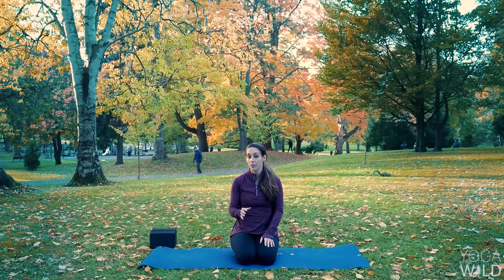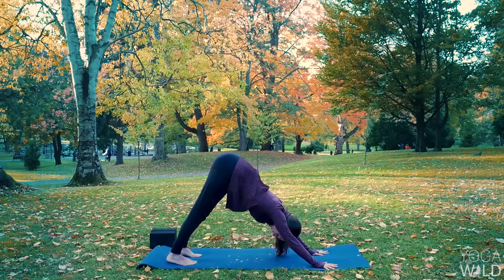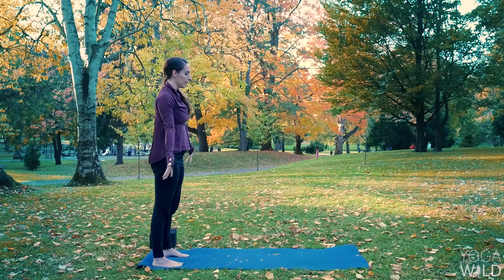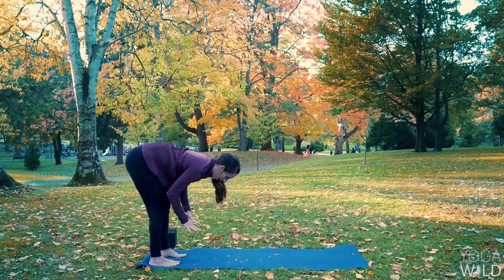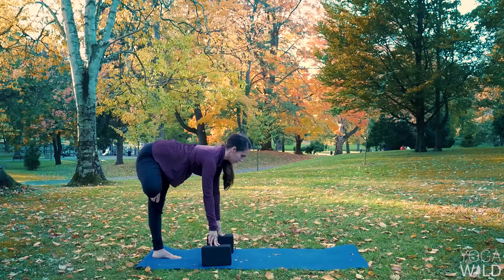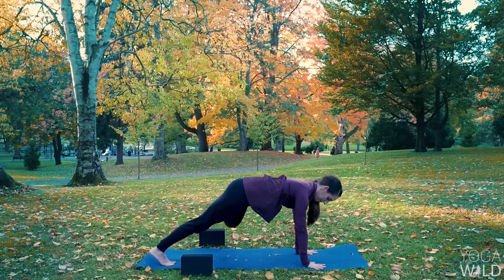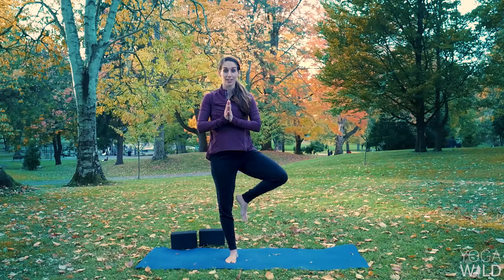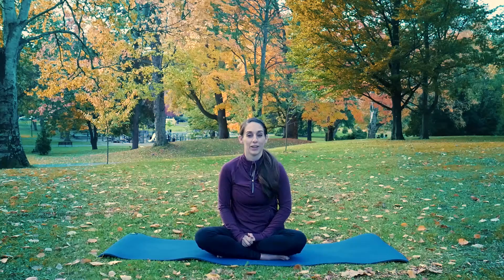Fall Yoga Practice: Grounding Sequence | Vinyasa | Outdoor Yoga | Yoga Wild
Fall is a season of transition that can often manifest as frenzied energy. Find some stability in this short, challenging flow that includes variations of tree pose to feel more grounded and stable.

Effort Scale ◼️◼️◻️◻️

Live classes, Chill Fridays (candlelit yoga), Tuesday Tips & Tutorials

○ Email Provider (MailChimp) — Get a $30 credit when you sign up with this link!

○ Natural Cork Blocks
○ ECOmat Yoga Mat
○ Organic Bolster

📷 OUR FILMING GEAR:
○ Lavalier Mic
○ Audio Monitoring & Recording
○ Studio Lighting (used with LED bulbs)
○ Live Streaming from Camera

🌻 MEET CASEY
"I am passionate about offering inclusive classes and styles and encourage students to cultivate their inner wisdom. I am a Potterhead and bibliophile."

🎨 Nature Mural (left) by Lovesome Dove | @lovesomedove
🎨 Typography Mural (right) by Bryce MacDonald | @amocatacoma
🎥 Intro Footage by 2 Cedars Photography | @2cedarsphoto

❤️ ABOUT YOGA WILD: We aim to reach a population outside of the typical yoga demographic and bring people together through nature, community, and yoga.